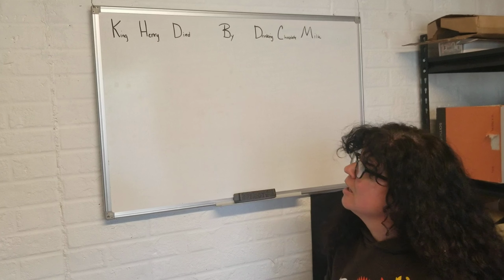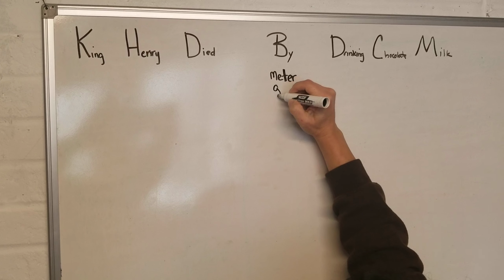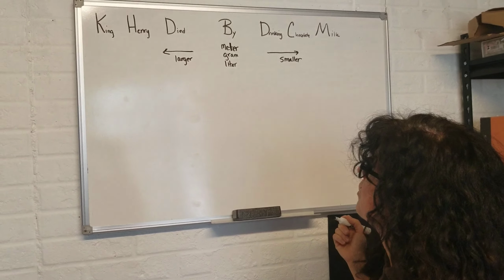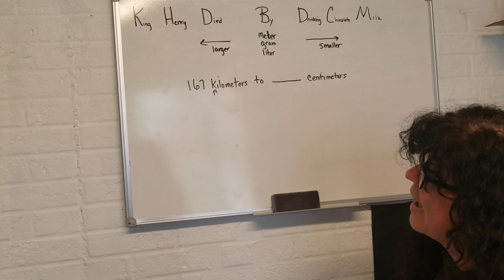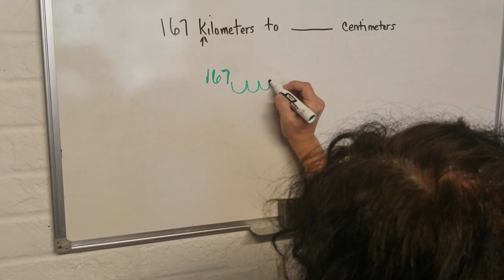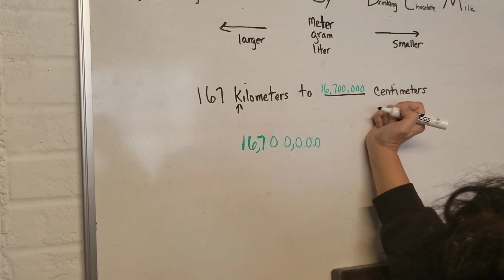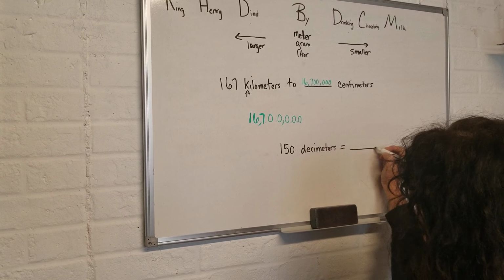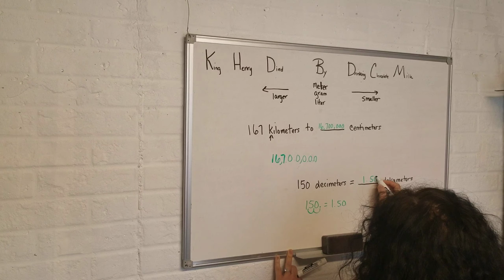Converting Metric Units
Using the pneumonic, King Henry Died by Drinking Chocolate Milk